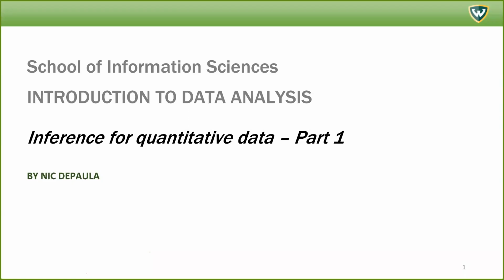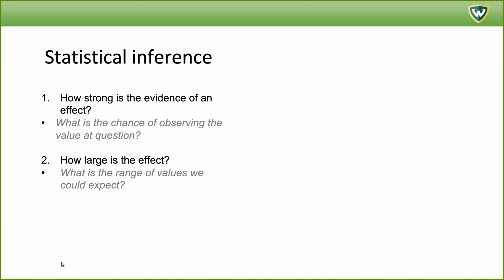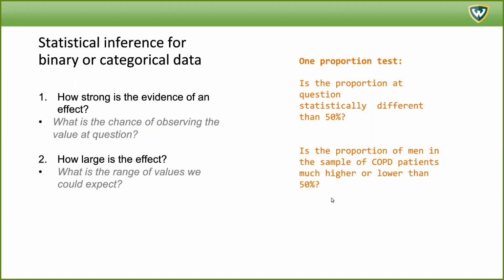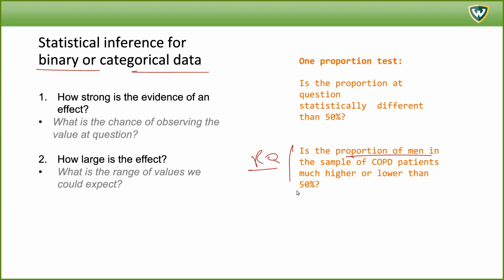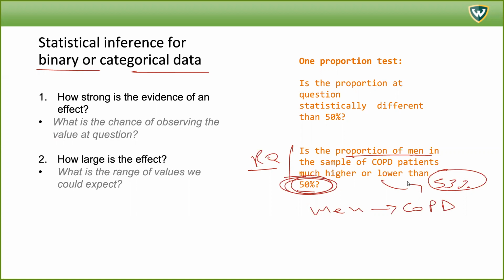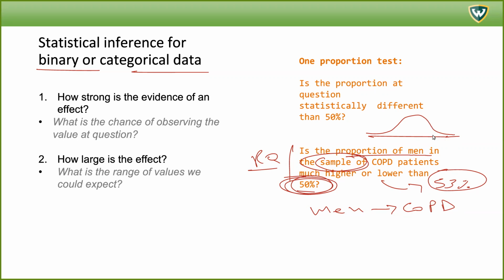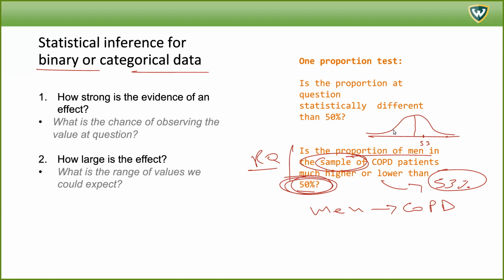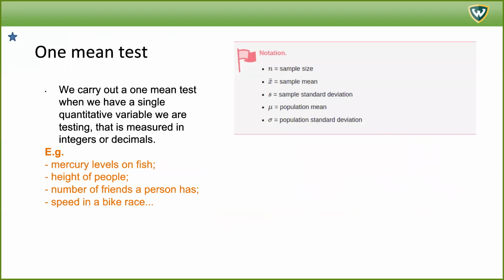6490 W8 1 Inference of a mean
Review of statistical inference and hypothesis test: identifying p-value and confidence interval, and inference of a mean.